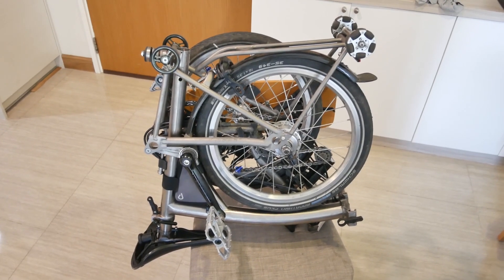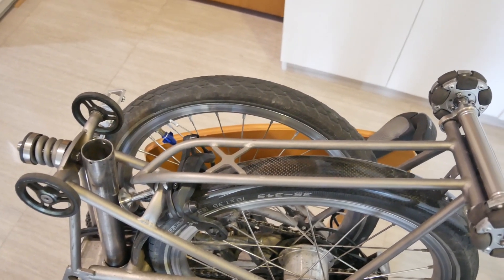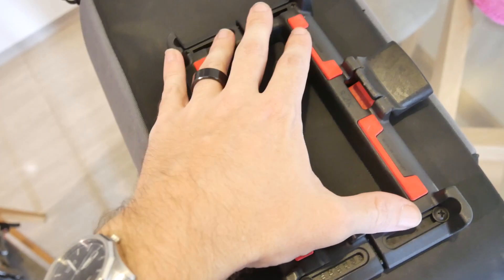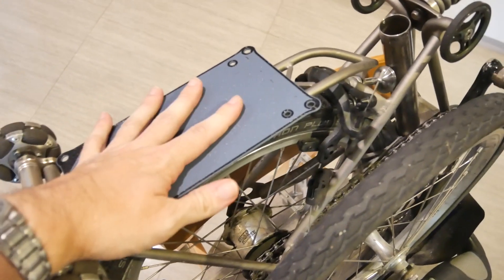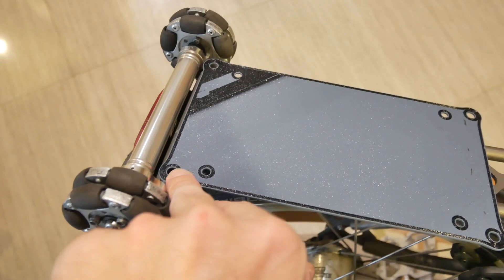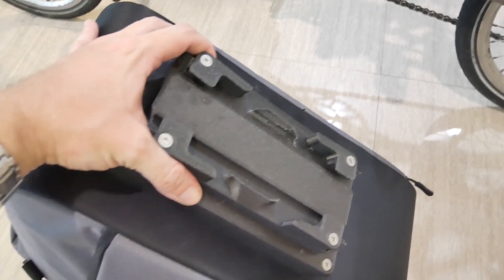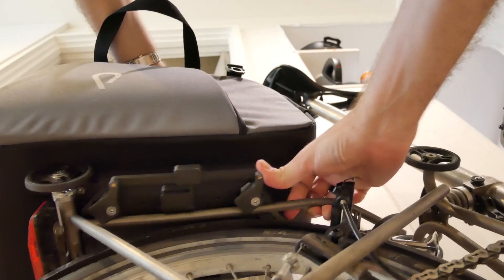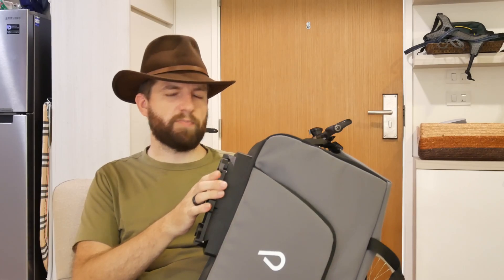Designing and 3D printing a custom bicycle bag mount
This video outlines the process of designing and 3D printing an adapter to mount my Vincita bag on my Brompton's Vostok bicycle rack.

I was not compensated in any way for this video. I paid full price for all products in this video and the manufacturers of the various products shown were not involved in the making of the video.